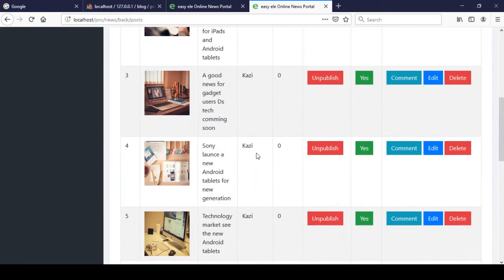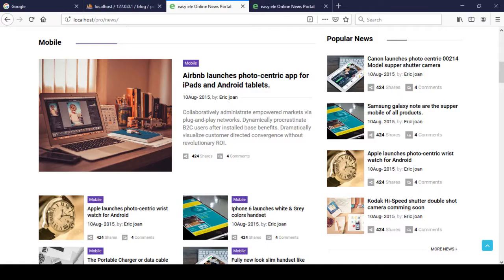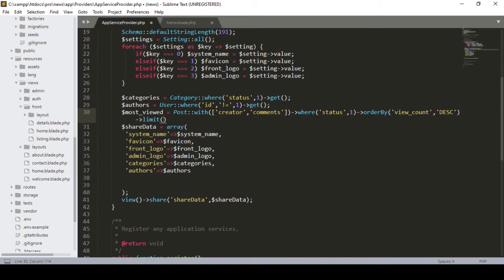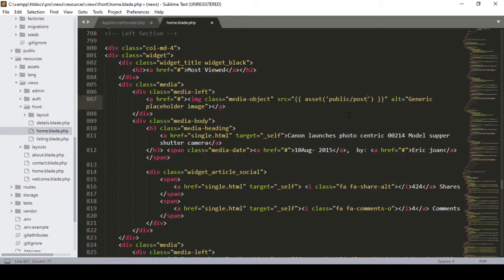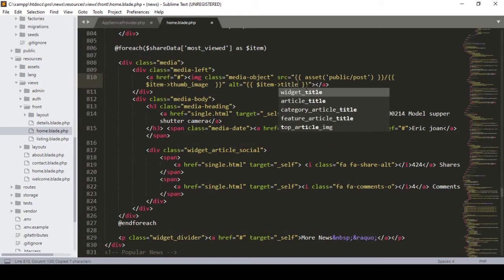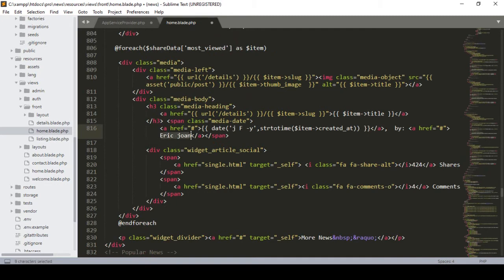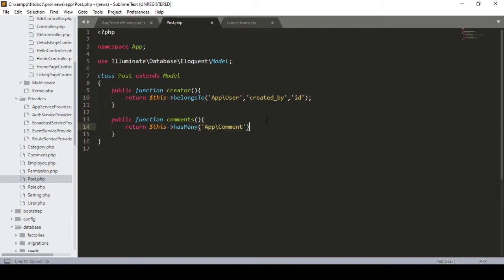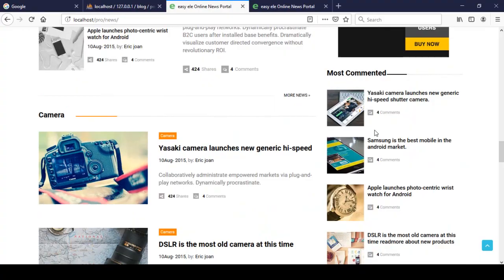Laravel Tutorials From Scratch [Part 89] - Home Page Management Part 04.